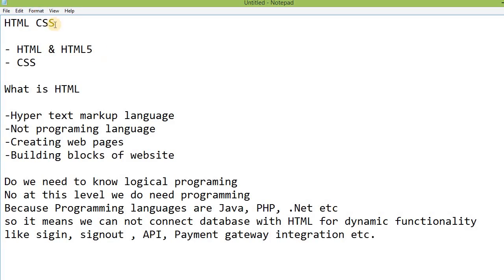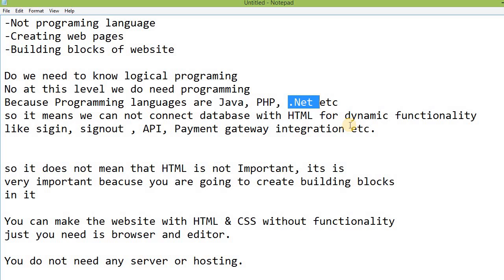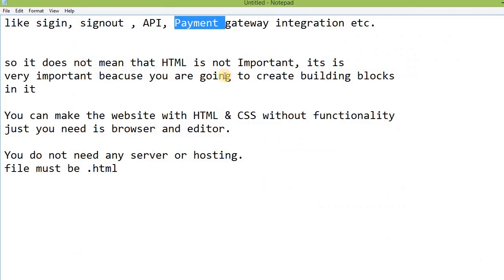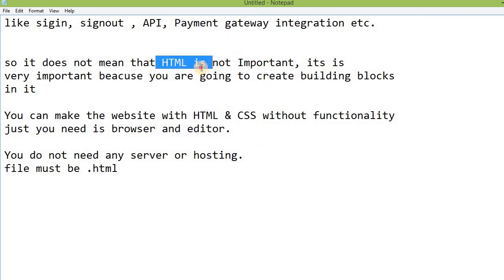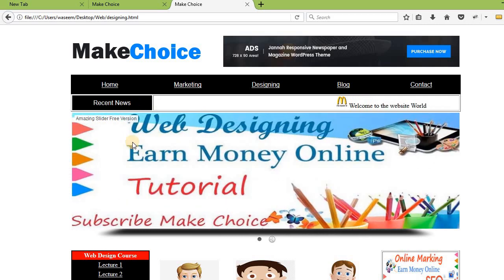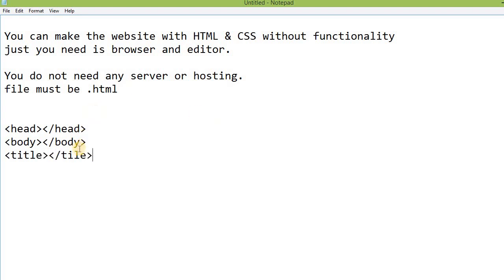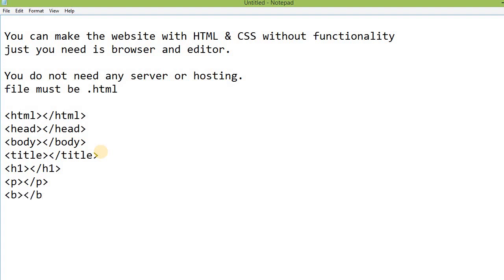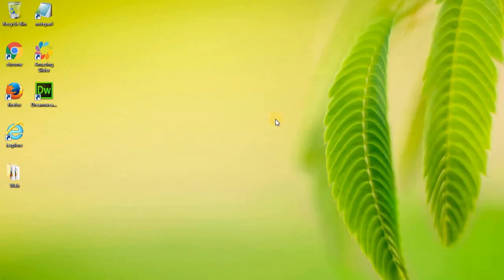HTML Crash Course For Beginners | Lecture 1 | Introduction of HTML & CSS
In this course, you will learn HTML CSS, As this is HTML Crash Course for beginners. In this HTML tutorial, you will learn HTML, html5, CSS, css3 and also it is a CSS crash course for beginners and in this video, you will learn HTML CSS and in this tutorial, you will learn introduction of HTML & CSS.